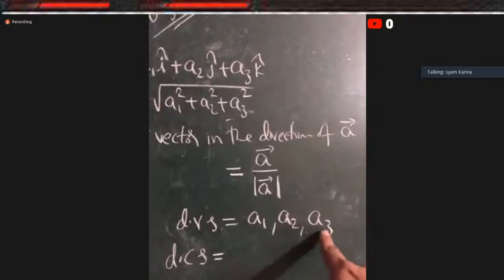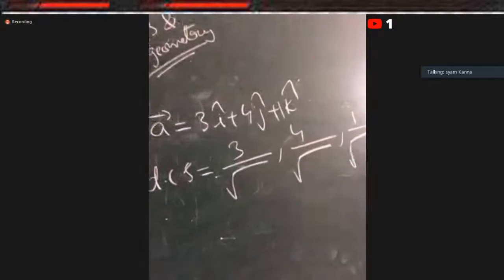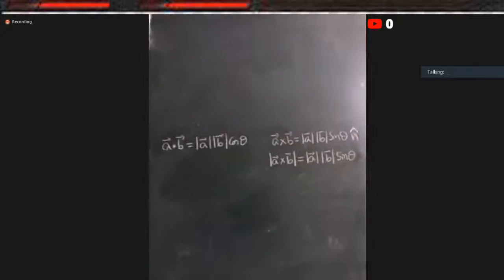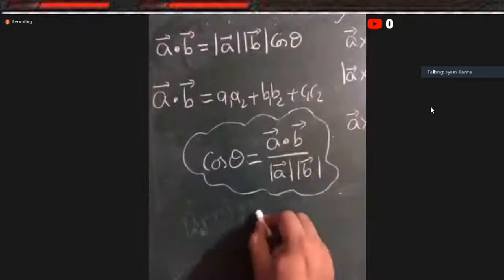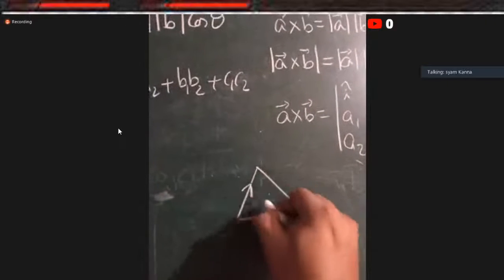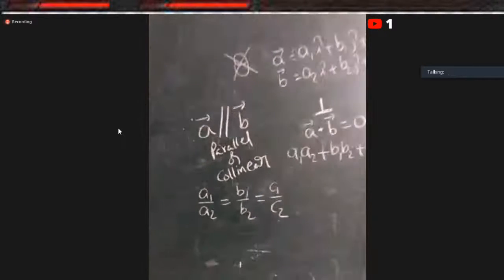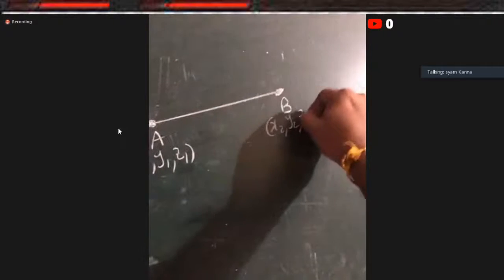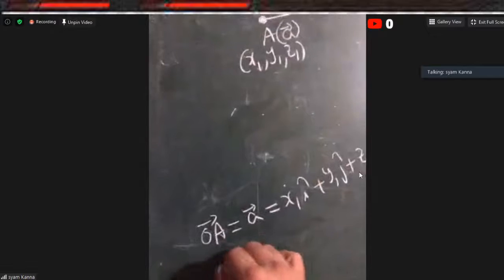Vectors for kcet 2020🔥🔥🔥🔥 very important, most expected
Star teacher, Very easy